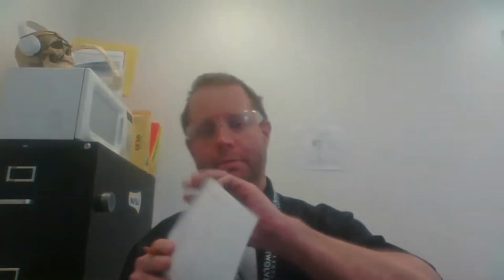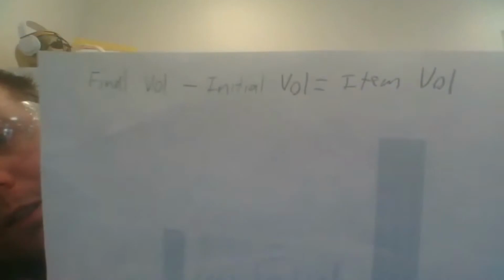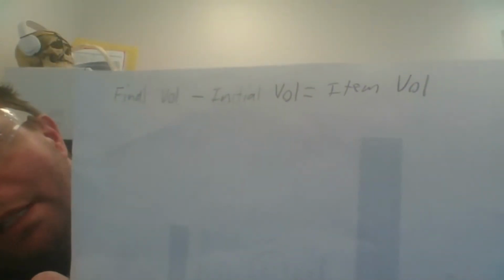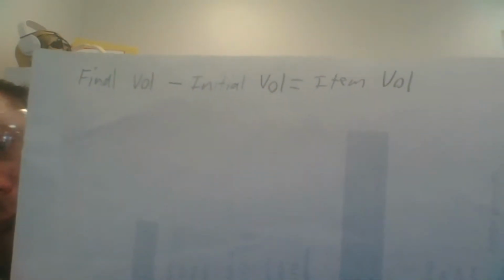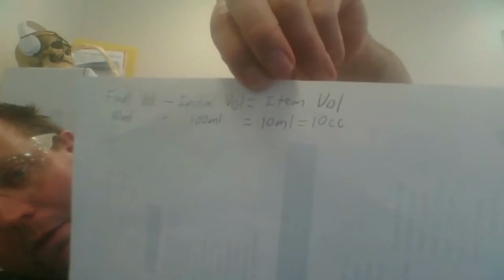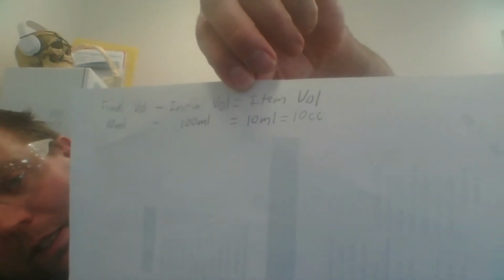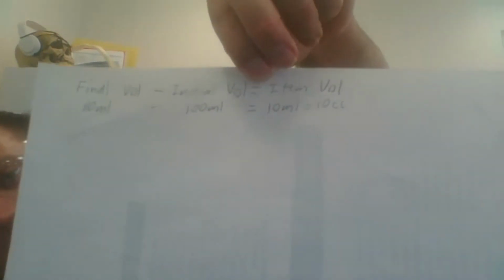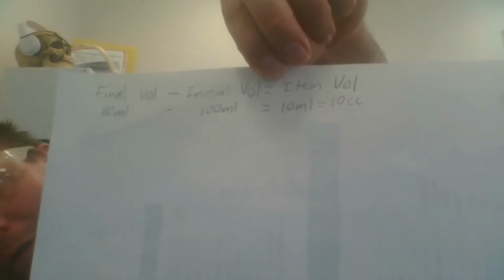Volume by displacement